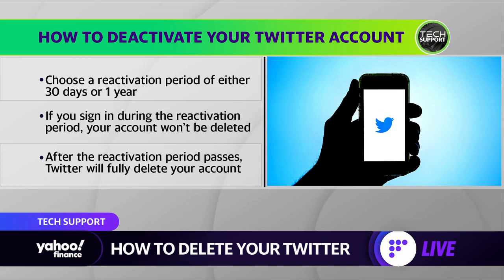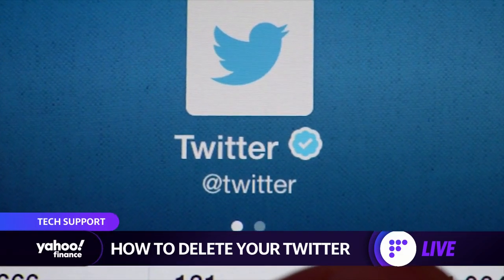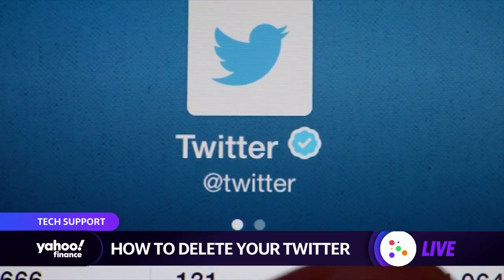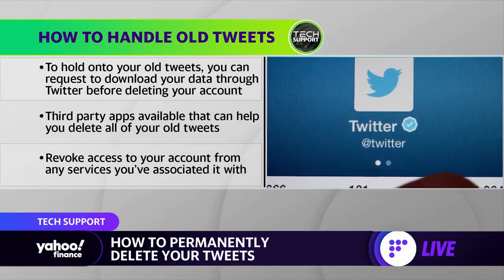How to delete your Twitter account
Yahoo Finance's Dan Howley explains how someone can delete their Twitter account.